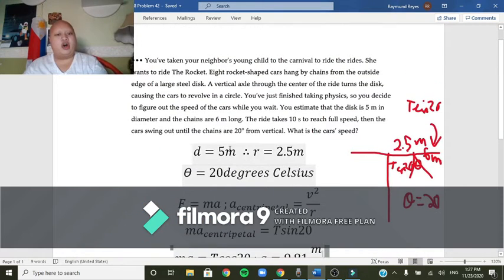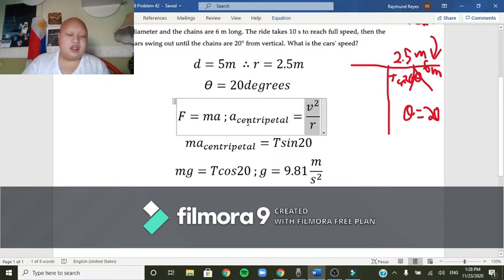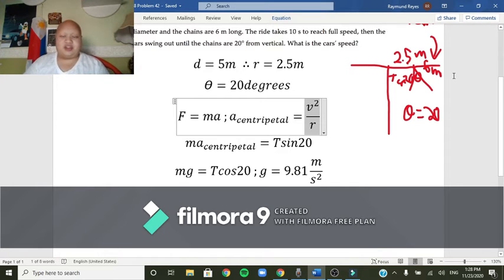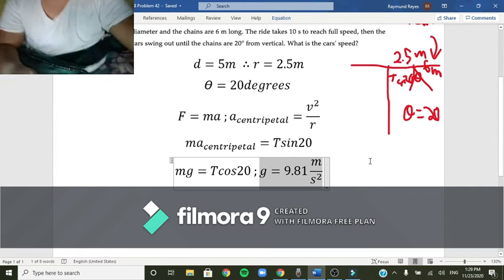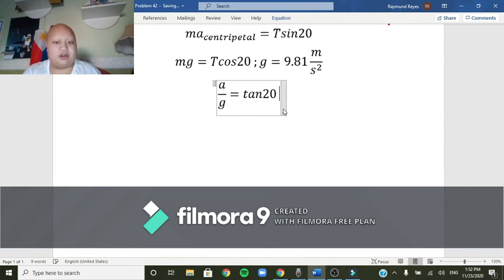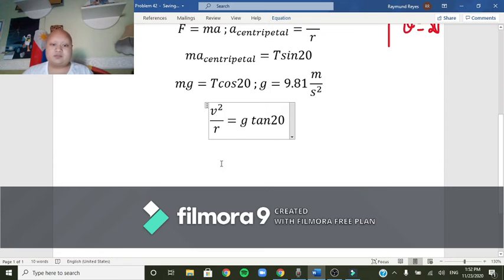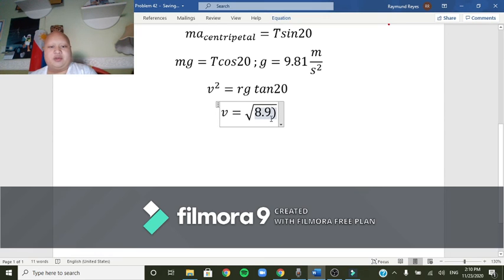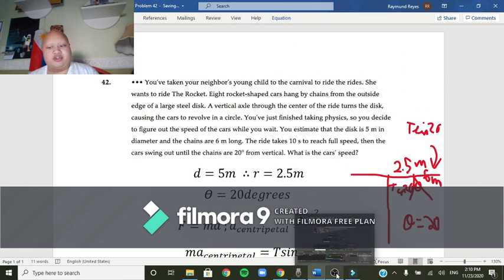SOLVED Week 8 Problem 42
Made with Filmora 9.

Music Covered:

University of Oregon's Shout Song (I don't know what it's called).

Rocky Mountain High- John Denver.

Thunderstruck- ACDC.

PLEASE DROP A DISLIKE.